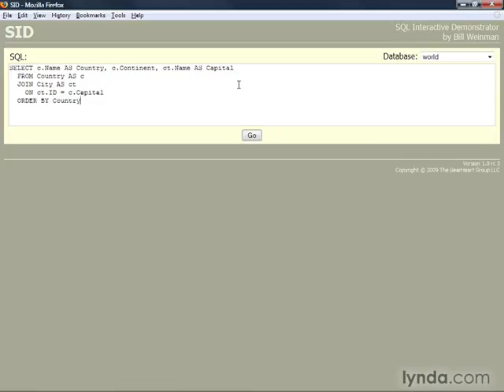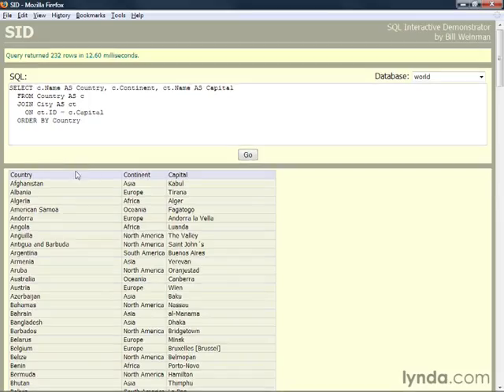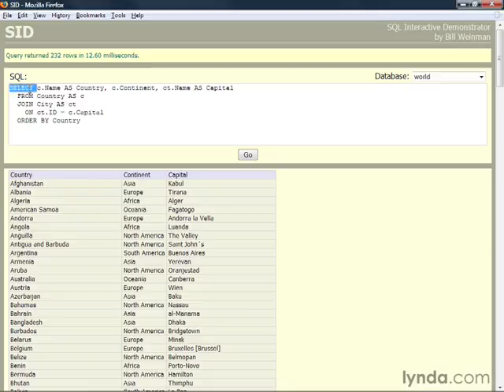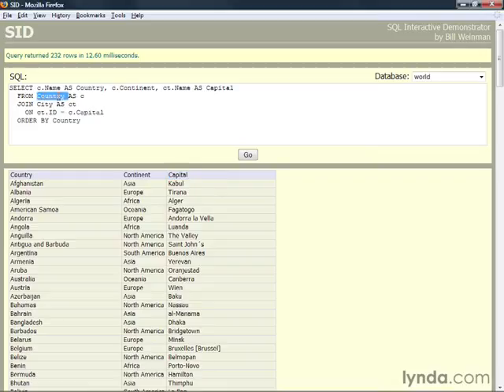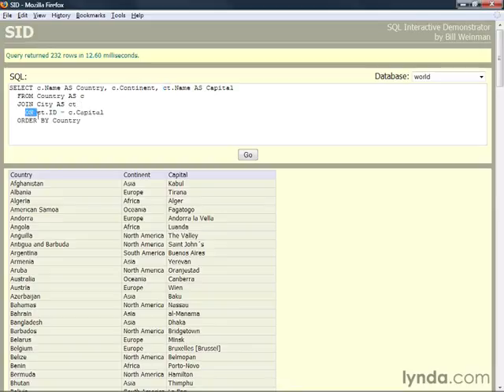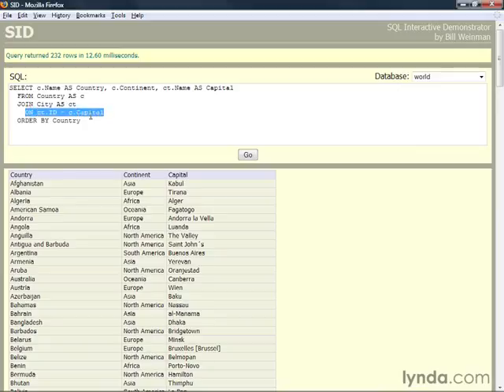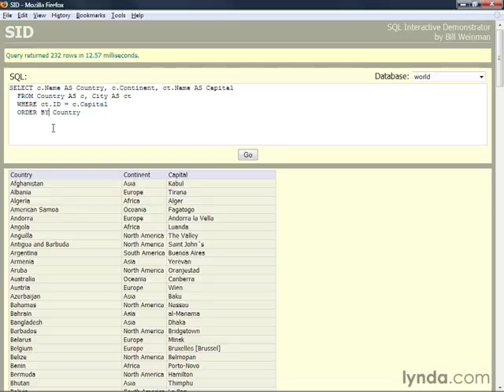03 06 Reading tables with JOIN